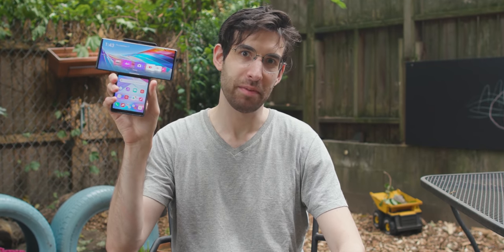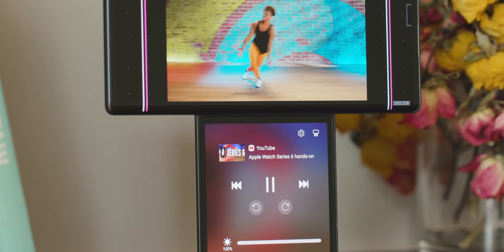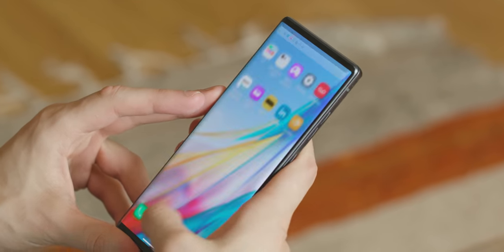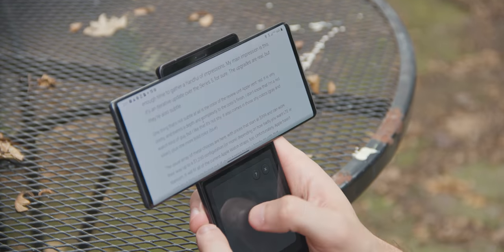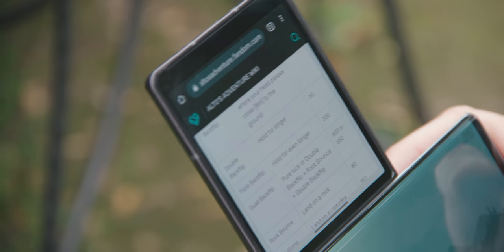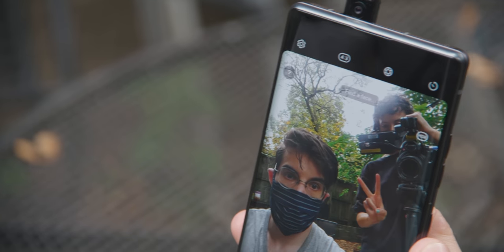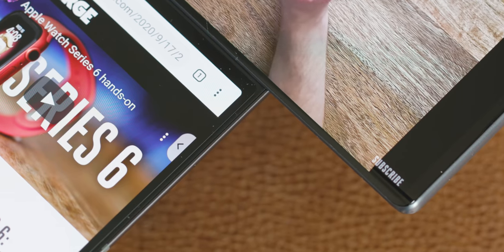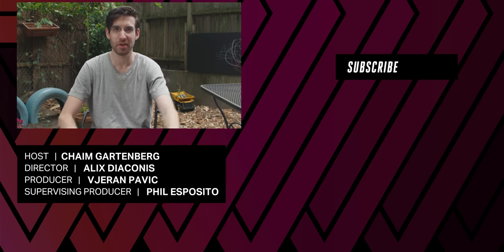LG Wing hands-on: really flipping fun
The LG Wing might be the wildest looking smartphone of 2020. With a swiveling screen that reveals a secondary display underneath, there’s lots of different ways to use it. Check out how it works in action with our hands on.